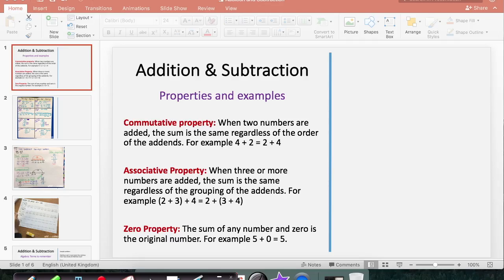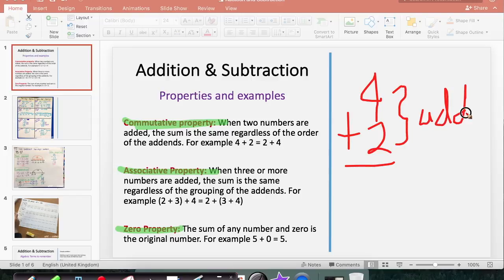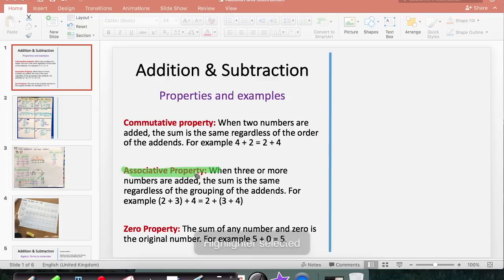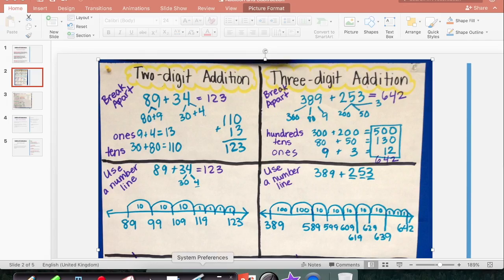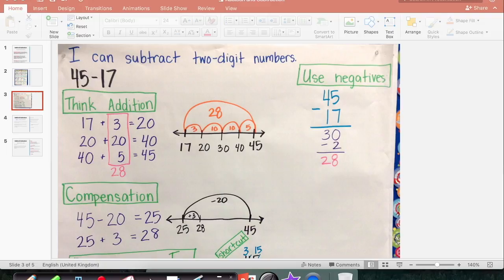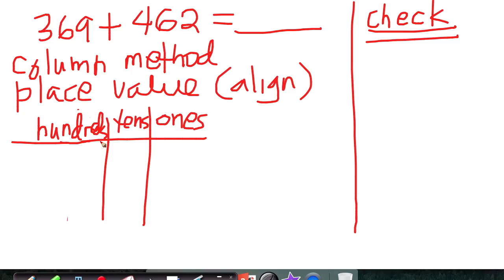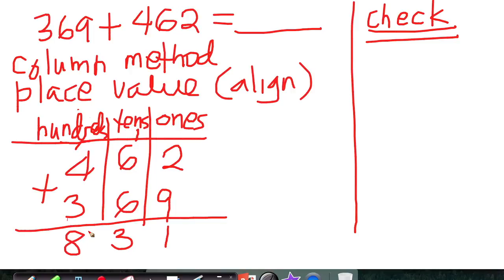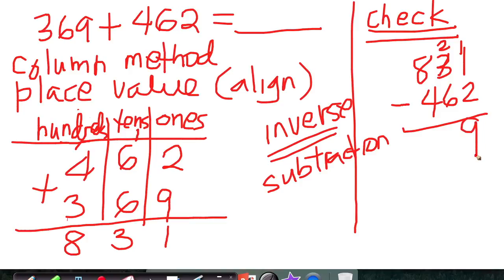Addition & Subtraction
Lesson 1: Addition and Subtraction
0:00 - Intro
0:19 - Properties of Addition
3:04 - Models of Addition
4:10 - Models of Subtraction
4:55 - My method
6:58 - Outro